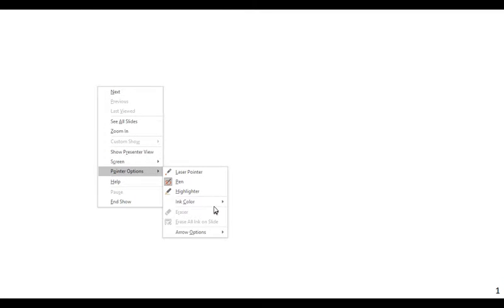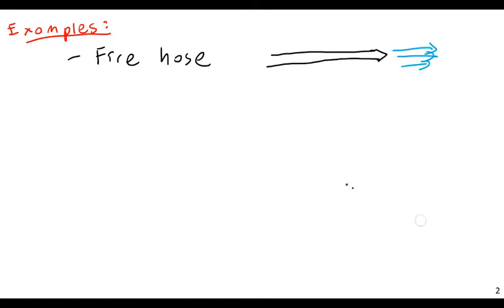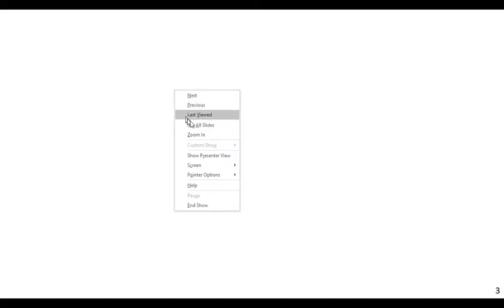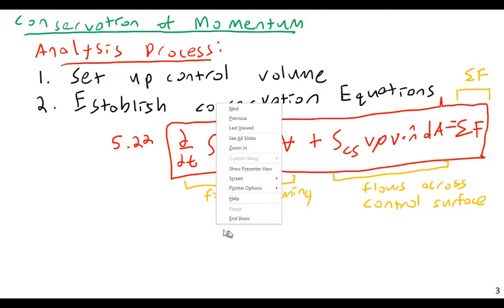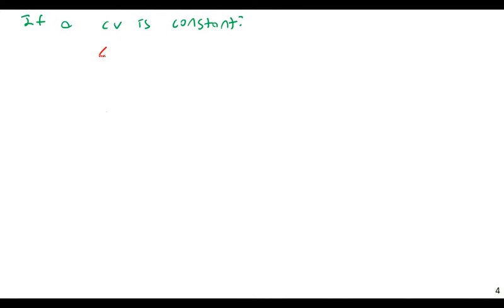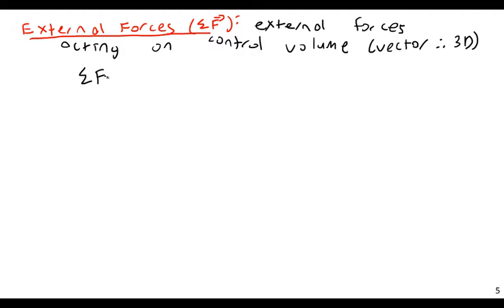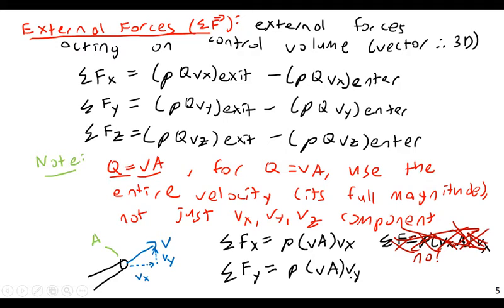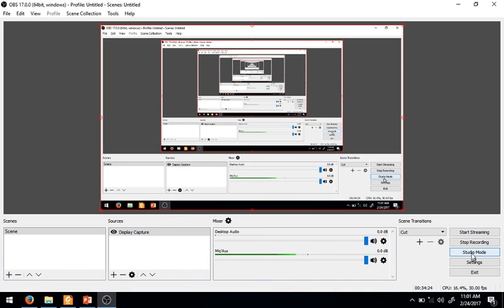Conservation of Linear Momentum - Fluid Mechanics